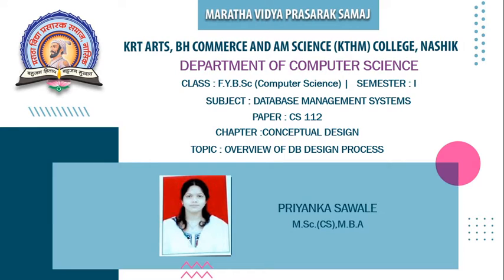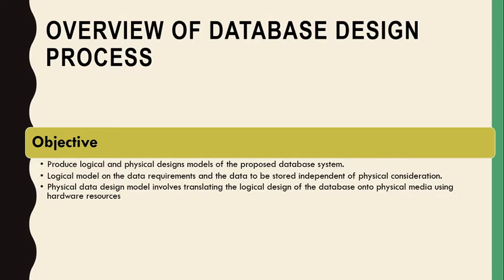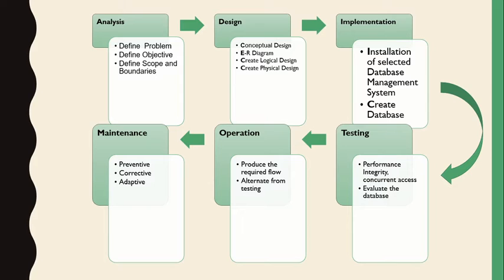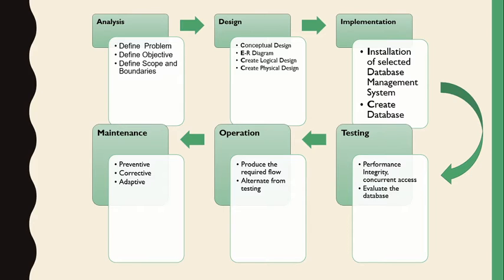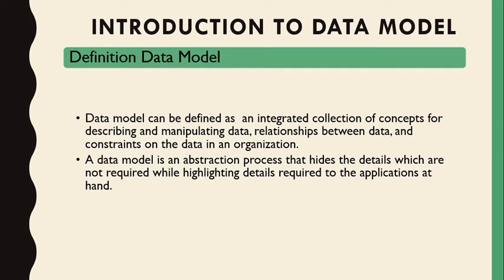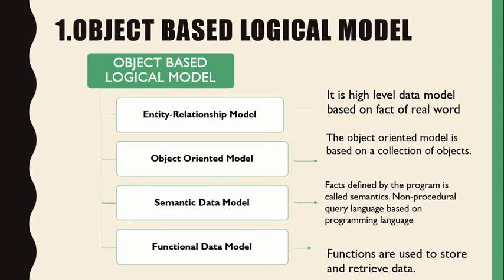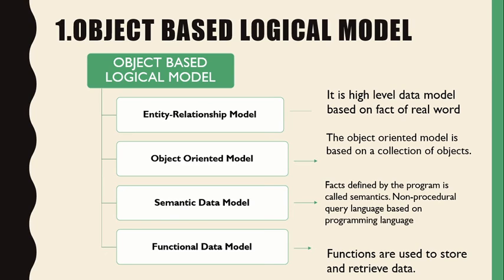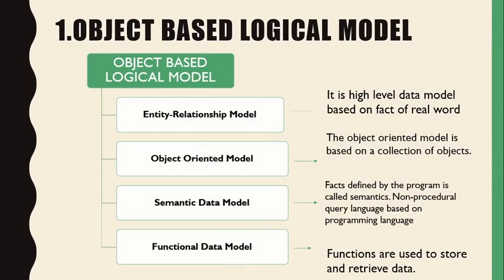F.Y.B.Sc(Computer Sci.)| Sem-I |CS 112:Database Management Systems| Priyanka T. Sawale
Chapter:2-Conceptual Design(Part-1)
Topic: Overview of Database Design,Introduction to Data Models
Lecture No-5